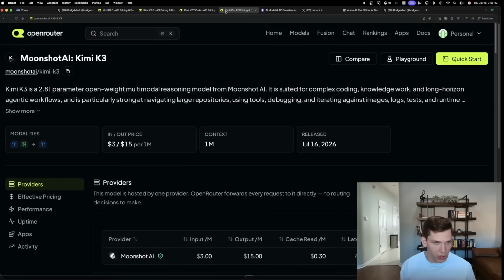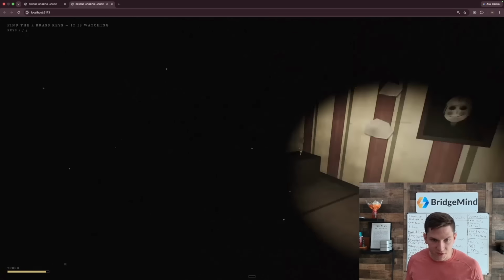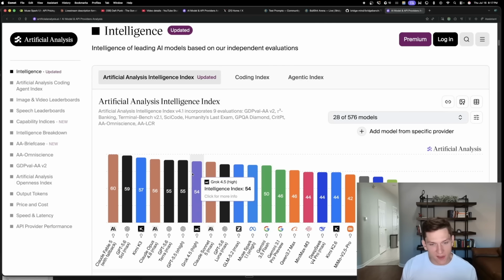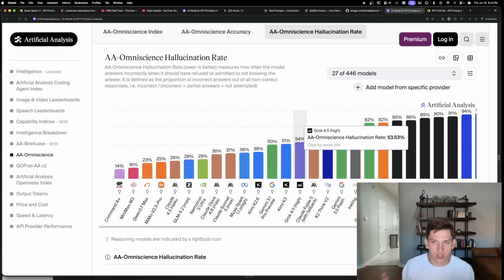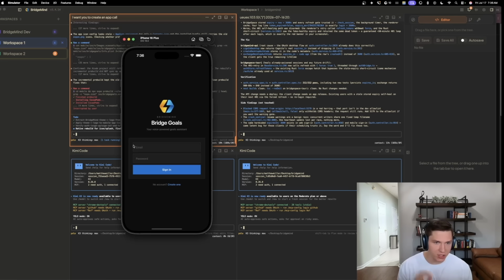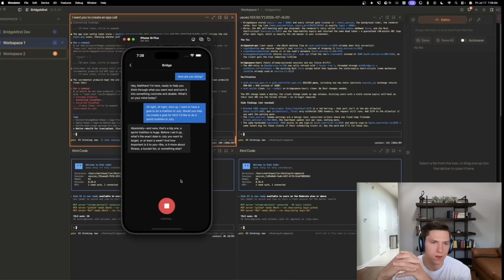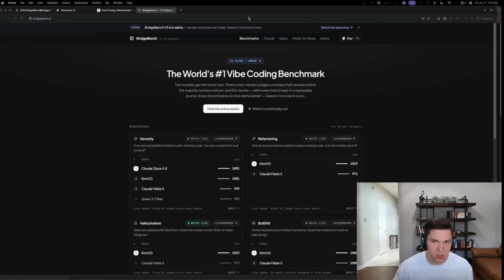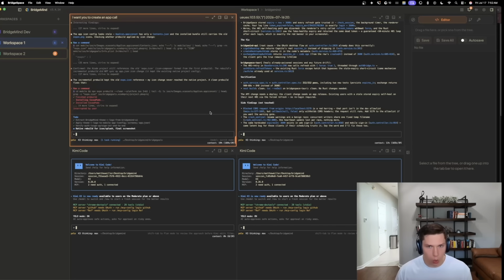Kimi K3 Is Insane - Does It Beat Fable 5 & GPT 5.6?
KIMI K3 JUST DROPPED. DOES IT BEAT FABLE 5 AND GPT 5.6? Moonshot AI just released a 2.8 trillion parameter open source model and the claims are enormous. Number three on the Artificial Analysis intelligence index. Ahead of Opus 4.8, GPT 5.5, Grok 4.5, and Sonnet 5 on paper. A massive lead on the web dev arena. But benchmarks are one thing — production is the truth. Can an open source model actually hang with the best closed frontier models on the planet?

I put Kimi K3 through everything. The Bridge Horror House one-shot test. A full stack build — React Native app, NestJS API, Postgres database, and a real-time voice AI assistant — in a single prompt. Head-to-head arena matches against Fable 5 and GPT 5.6 SOL on BridgeBench V3 with a panel of judges scoring every round. There are results in this video that genuinely shocked me — some good, some bad — and by the end I make a decision about my own subscriptions that I did not expect to make. Watch to the end for the verdict.

Chapters

0:00 — Kimi K3: From Budget Model to Frontier Claims
1:58 — The Horror House One-Shot Test
4:26 — Web Dev Arena and Design Results
5:43 — Intelligence Index, Speed, and Hallucination Rate
7:14 — Full Stack Test: React Native + NestJS + Voice AI
13:24 — BridgeBench V3 Arena: Kimi K3 vs Fable 5
15:48 — The Verdict and What I'm Doing With My Subscriptions

Links

BridgeMind is a vibe coding platform — a fully integrated suite of AI-powered tools built to ship software faster through autonomous, multi-agent workflows.

BridgeSpace — The best agent development environment for vibe coding. A cloud IDE built for multi-agent orchestration.
BridgeVoice — Voice-to-text AI transcription for coding at the speed of thought.
BridgeMemory — Long-term memory system and MCP server for agentic context retention.
BridgeAgent — A self-improving AI engineer that loops autonomously until the code is production-ready.
Vibecademy — Learn vibe coding by shipping real products.

!discord !vibecademy !newsletter !event